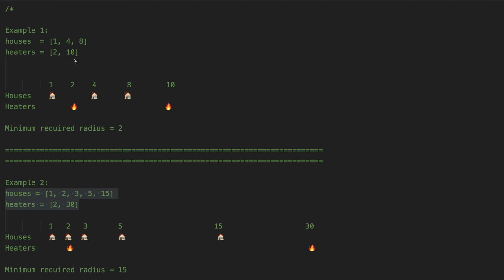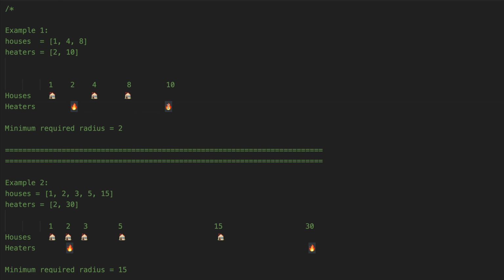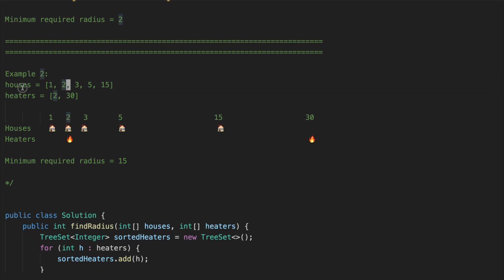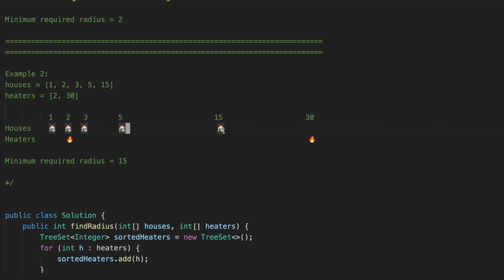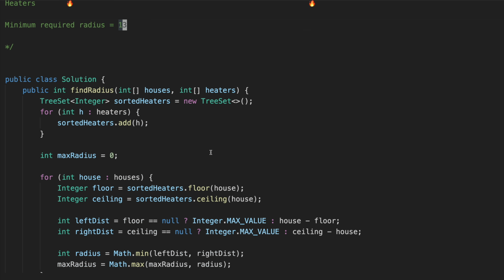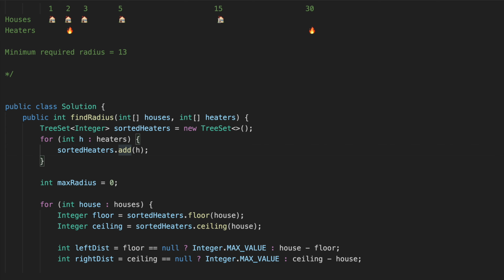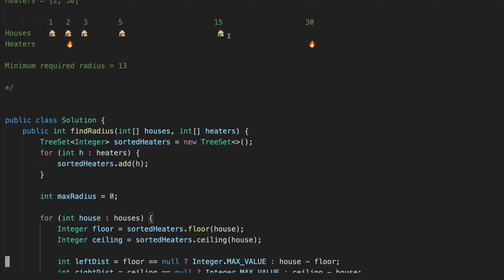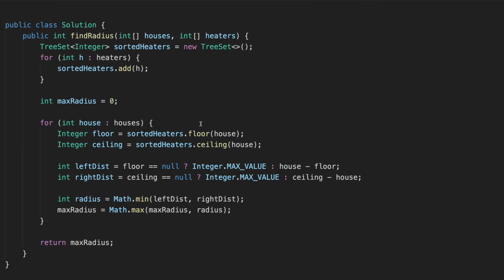LeetCode - 475. Heaters | Red–Black Tree | TreeSet | Java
leetcode 475